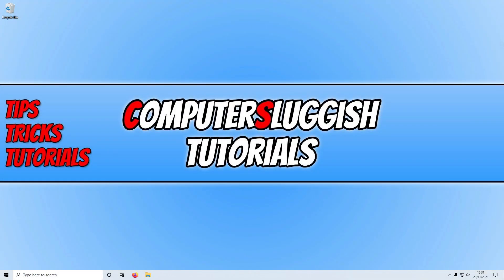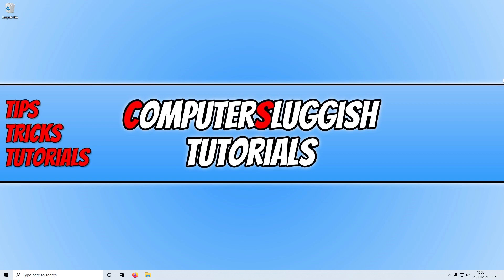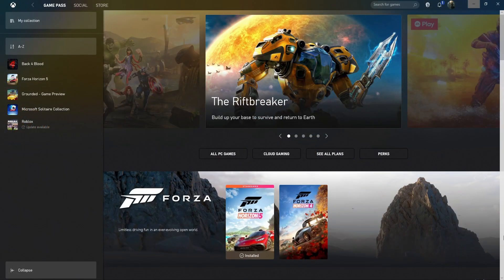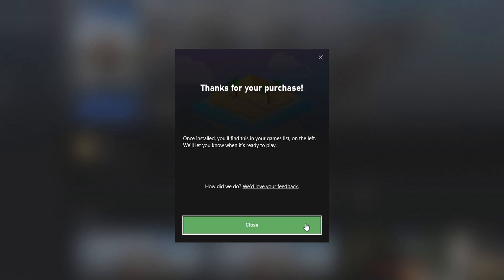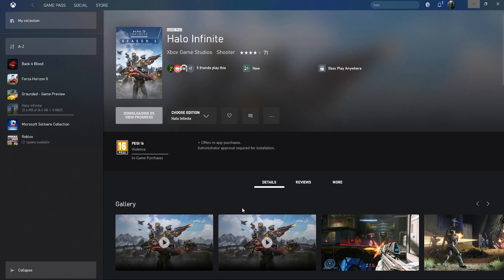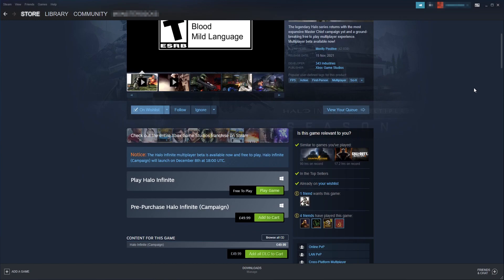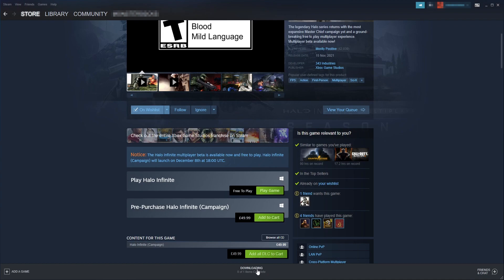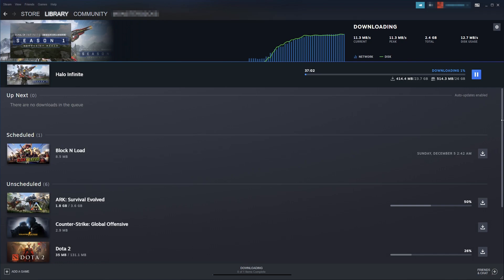How To Install Halo Infinite On PC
Install Halo Infinite Multiplayer Free To Play

Halo Infinite release date was a few days ago now. Currently the game is in beta and you are not able to play the campaign on Halo Infinite as of yet. But without the campaign it is still worth downloading the game to your computer as you can play multiplayer. And to make things even better Halo Infinite multiplayer is free, so anyone can install the game to their computer and play it. So in this video I will be showing you how to download and install Halo Infinite in Windows using either the Xbox app or Steam.

Skip to Xbox App Install: 0:50
Skip to Steam Install: 1:53